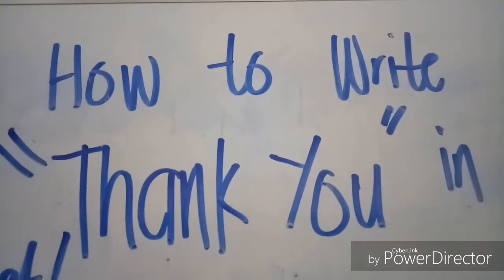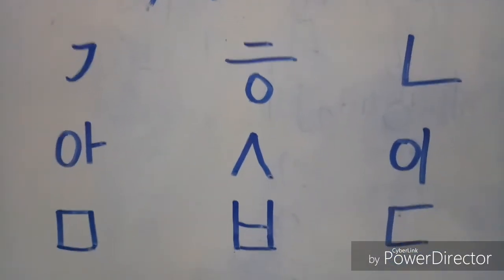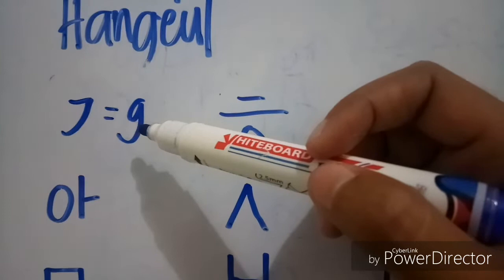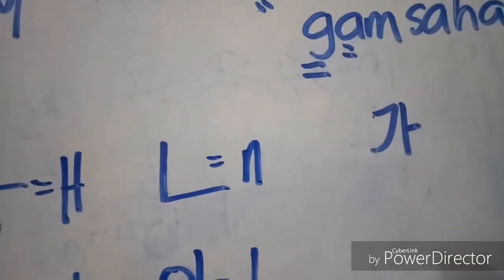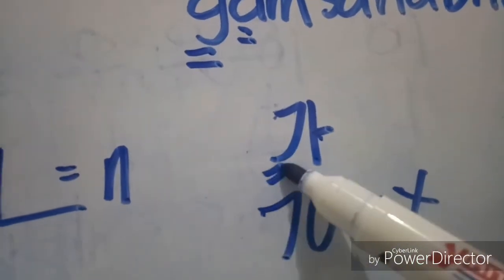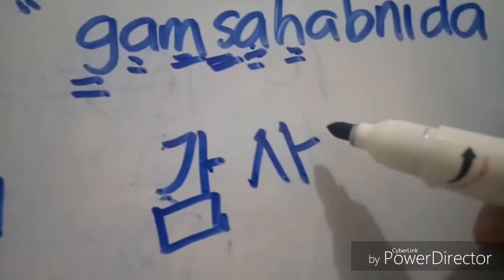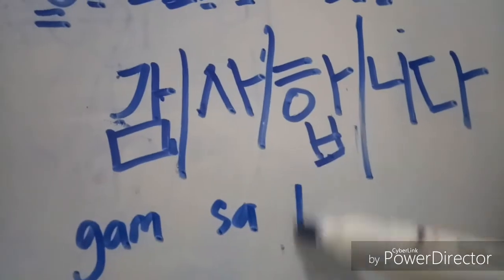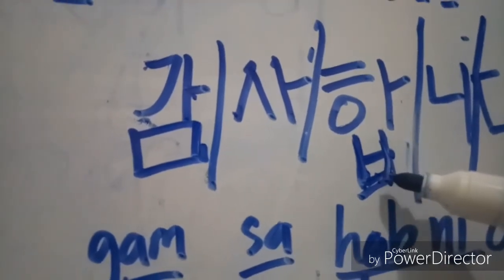HOW TO WRITE GAMSAHABNIDA (THANK YOU) IN KOREAN LANGUAGE || STUDY KOREAN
just want to share to all of you how to write this gamsahabnida in korean characters with roman characters